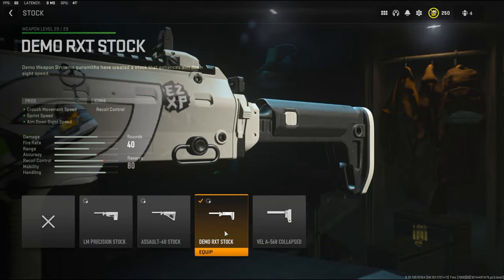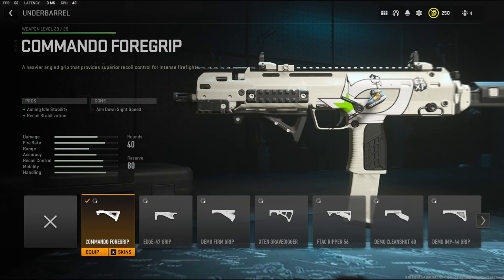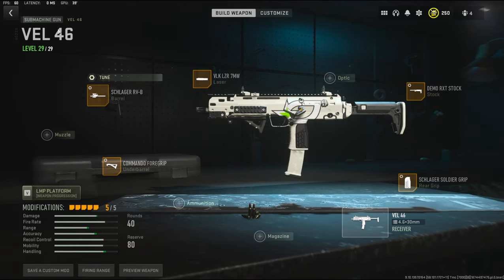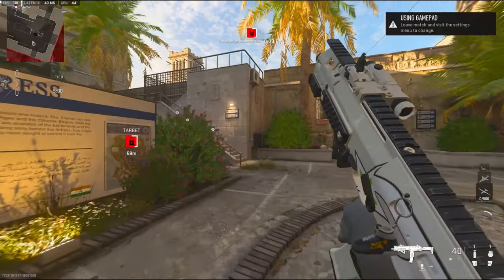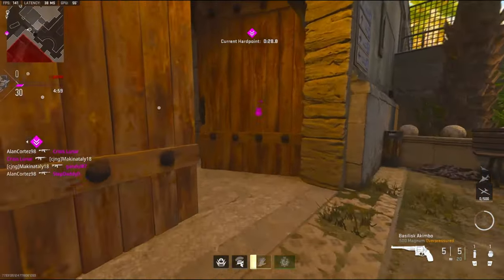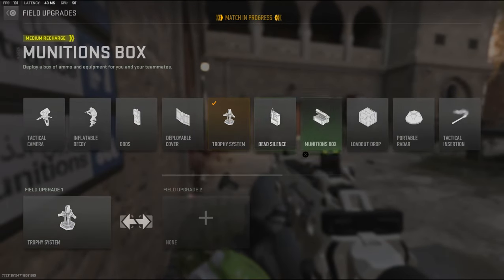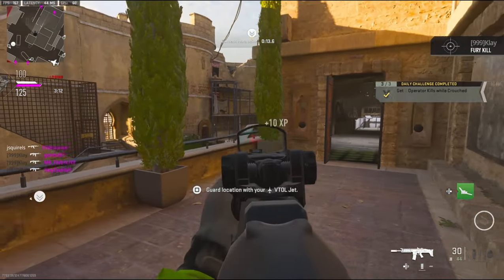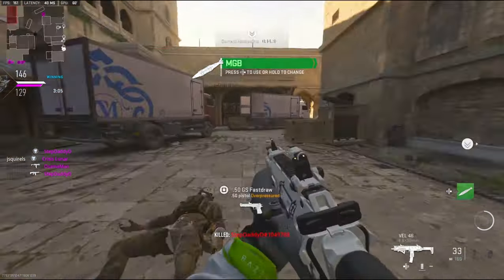The *NEW* FASTEST KILLING VEL 46 in MW2! (BEST VEL 46 CLASS SETUP)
The *NEW* FASTEST KILLING VEL 46 in MODERN WARFARE 2! (BEST VEL 46 CLASS SETUP)